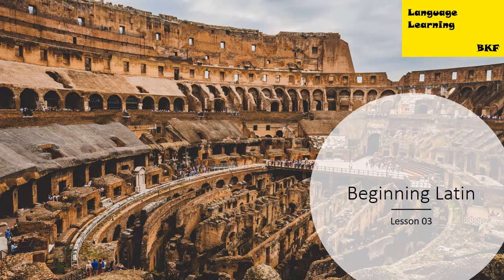Beginning Latin: Lesson 03